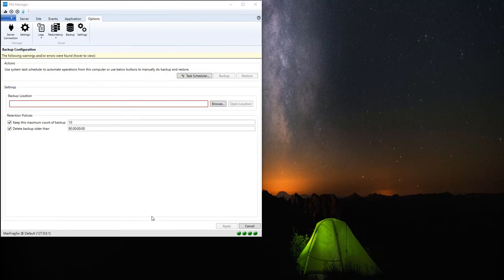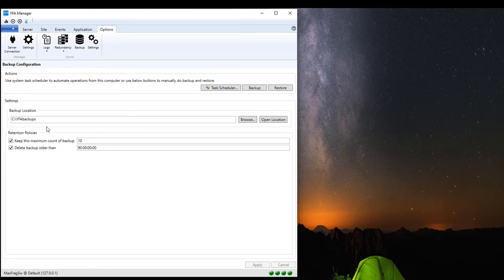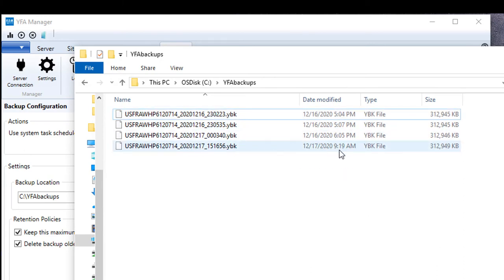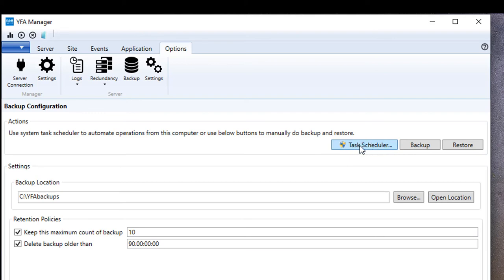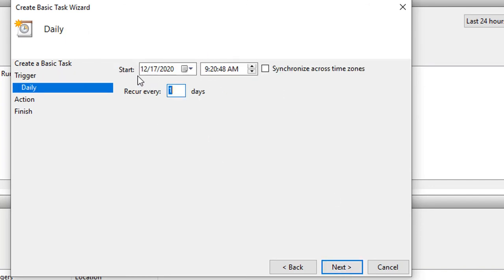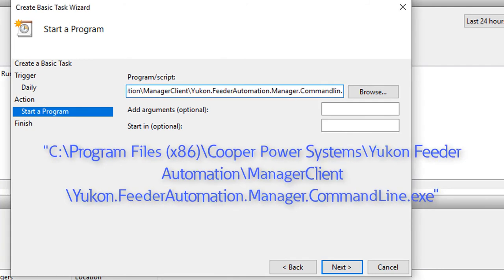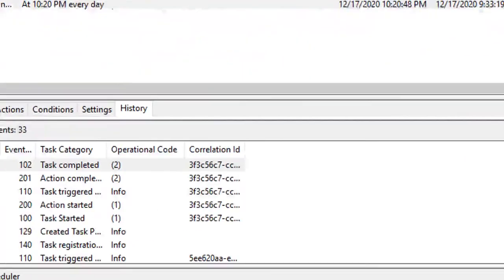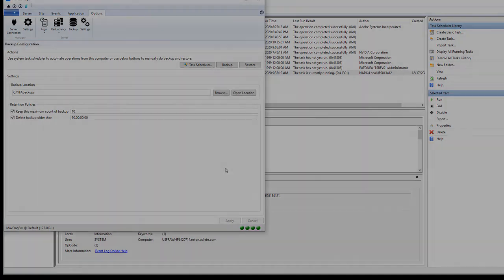Creating an Automatic YFA Backup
This video demonstrates how to create a backup of your Eaton Feeder Automation software system and how to use task scheduler to automatically create backups periodically.